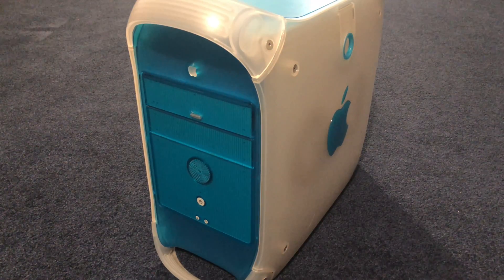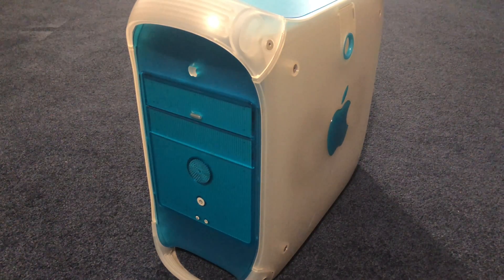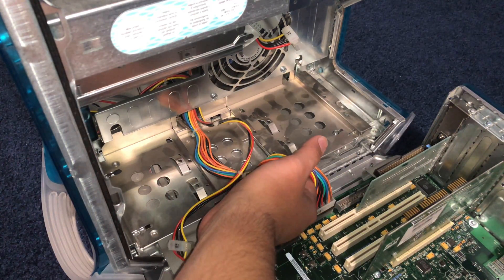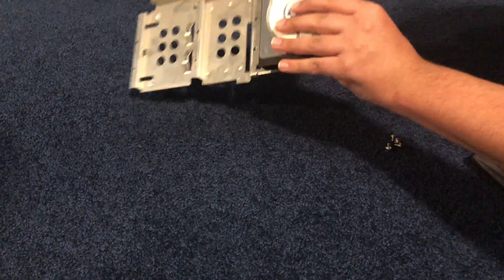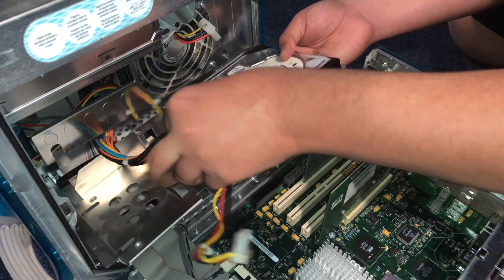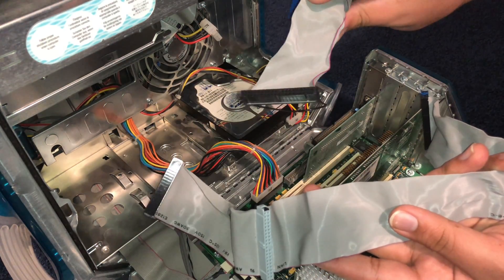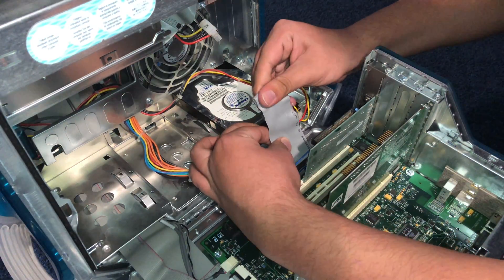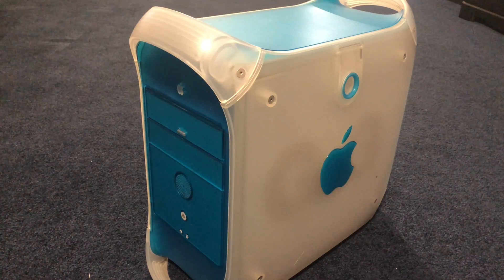How to install a hard drive in a Power Mac G3